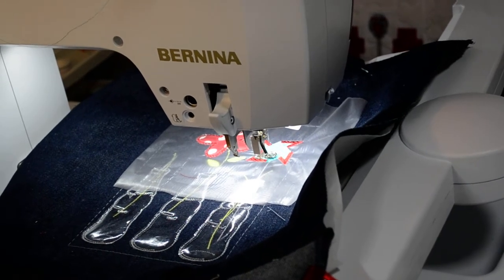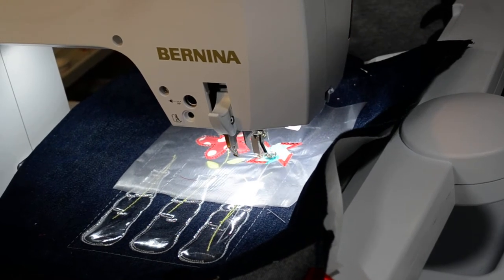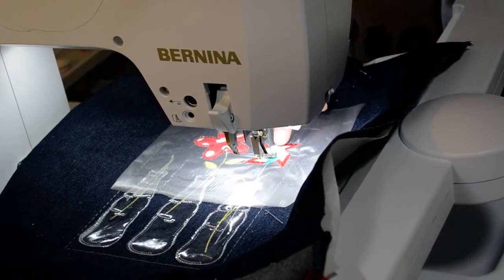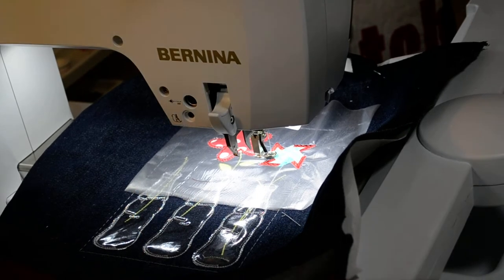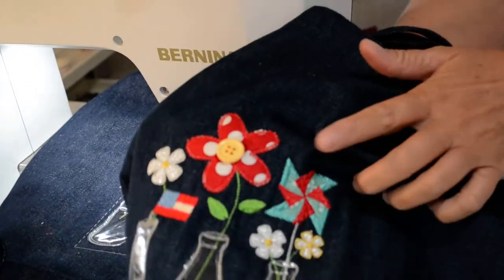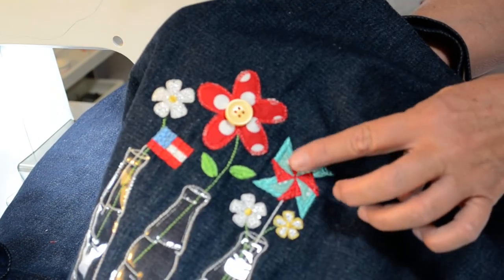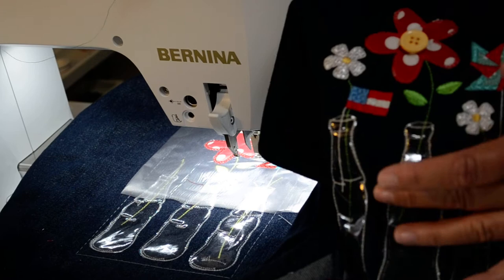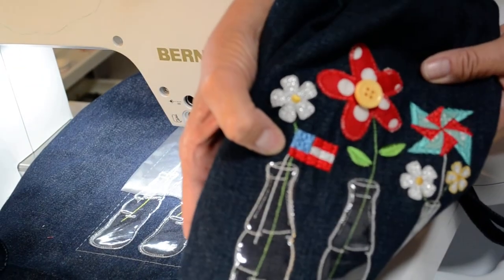Tote Bag #6 Pinwheel detail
Edge stitch of pinwheel and contrast stitching